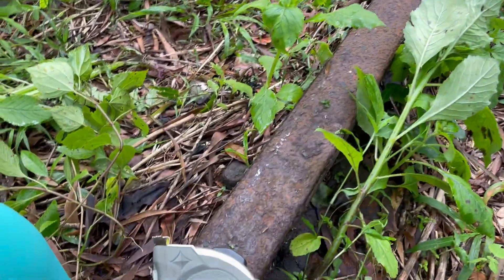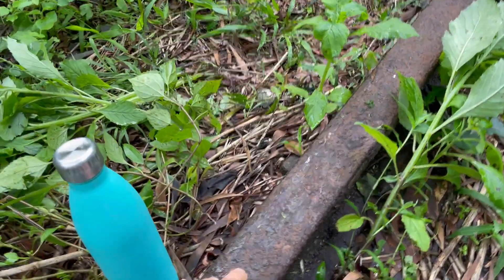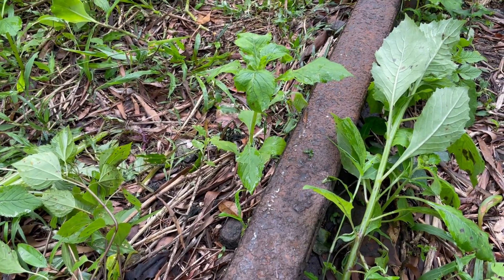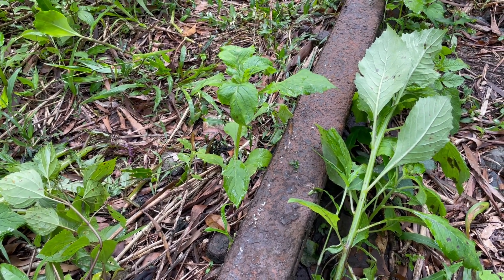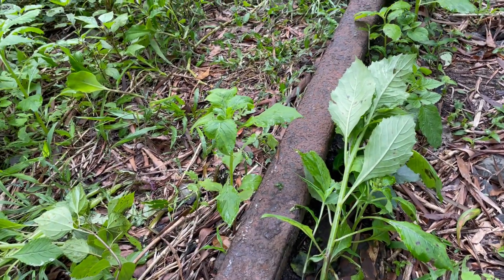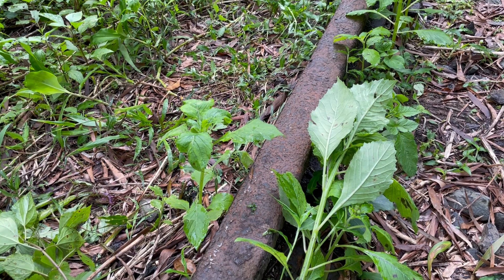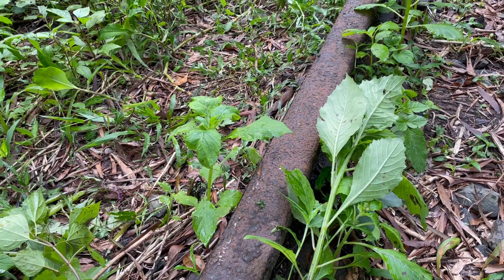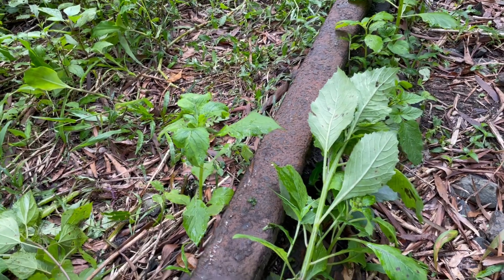We Can Ride Together - Myth Busting - they say the rails are no good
There are those who say the rails are stuffed - and need to be removed. But this rail is 47kg/m heavy steel built for main line goods traffic - and there is heaps of life in it for Light Rail use. The cost to replace this rail would probably be 40x that of it's scrap value. There are special rail grinding machines that travel along and get the rail head back into perfect profile - although our Queensland Rail expert tells us that it would come up good just by running a few trains over it.